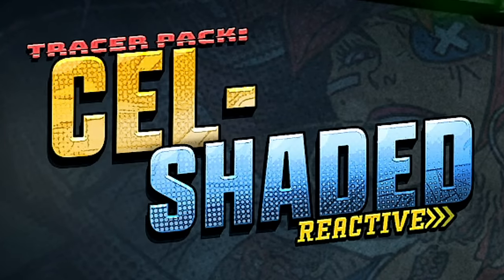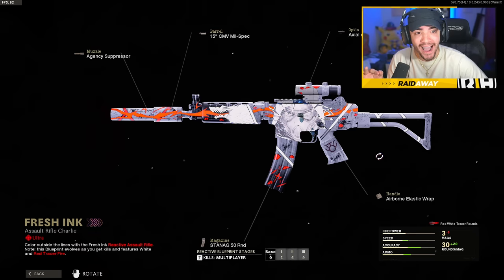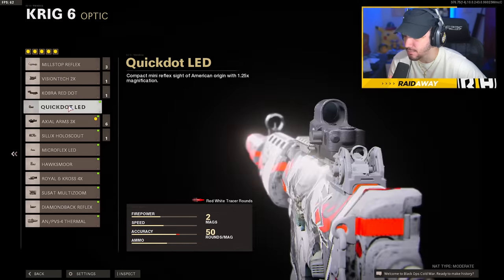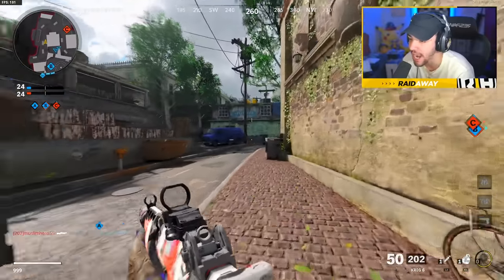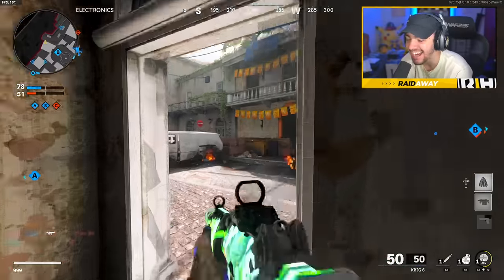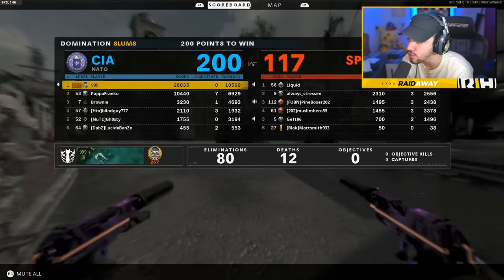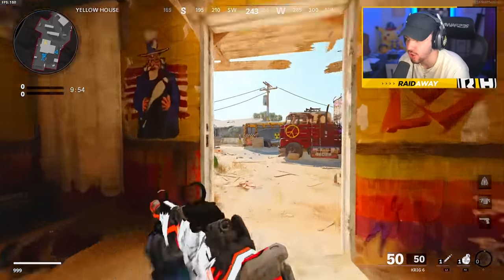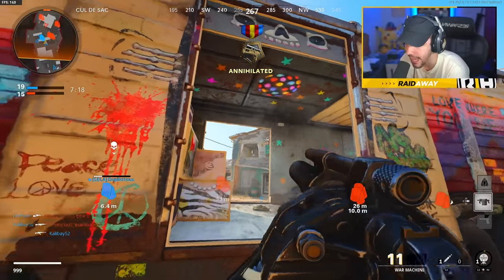They added a NEW ASSAULT RIFLE..🤯 (CEL-SHADED)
They added a NEW ASSAULT RIFLE..🤯 (CEL-SHADED) - Black Ops Cold War

Call of Duty: Modern Warfare II, the sequel to 2019’s blockbuster Modern Warfare®, will deliver the most ambitious and innovative Call of Duty to date, ushering in a new era for the franchise. Next-generation technology and gameplay come together in the most groundbreaking and comprehensive game in the series.  Fight alongside Task Force 141 in a globe-trotting single-player campaign, play lone-wolf or rally with your team in immersive multiplayer combat, complete with new locales and ways to play, and experience an evolved Special Ops game mode featuring tactical co-op gameplay. Fans everywhere can look forward to a new Warzone 2.0 experience releasing this year, the evolution in Battle Royale with a brand-new play space. Expect a massive calendar of free content post-launch featuring evolving gameplay with new maps, modes, seasonal events, community celebrations and more.